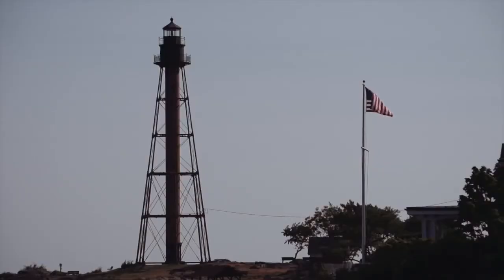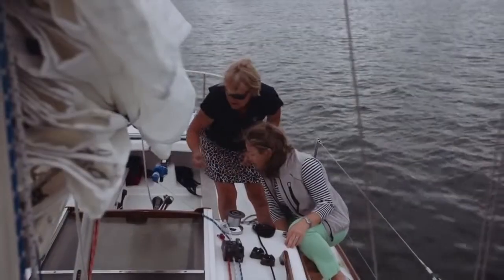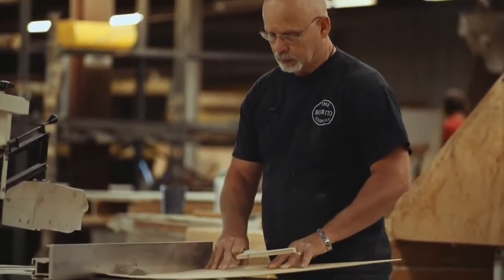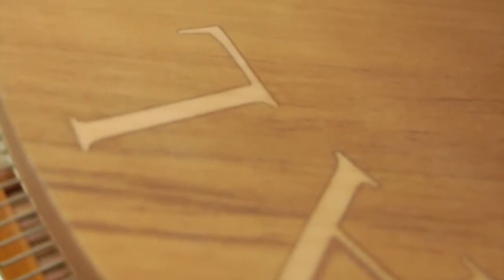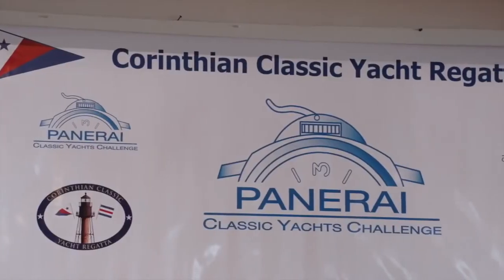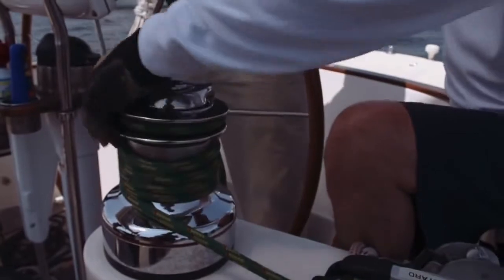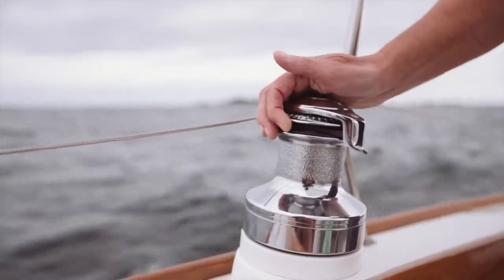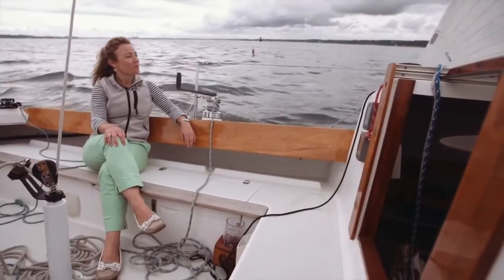Alerion Yachts / Welcome Promotion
Learn about "Alerion Sailing" and why over 600 people around the world are currently enjoying their Alerion. From 20 feet to 41 feet, the Alerion Yachts line of modern classic daysailers provide the perfect blend of performance, ease of use and beauty.